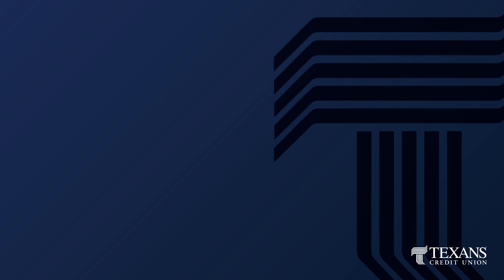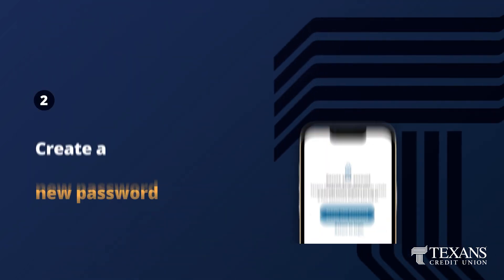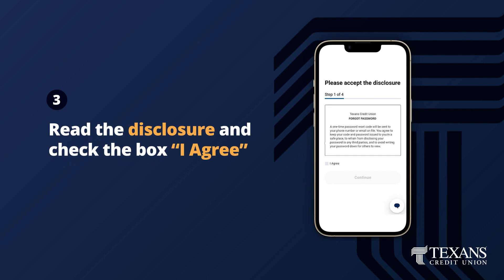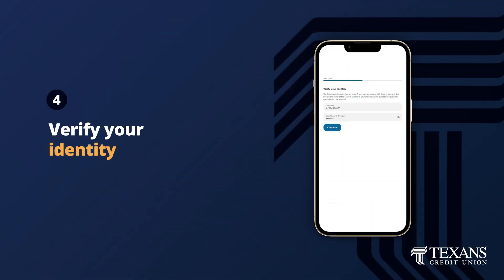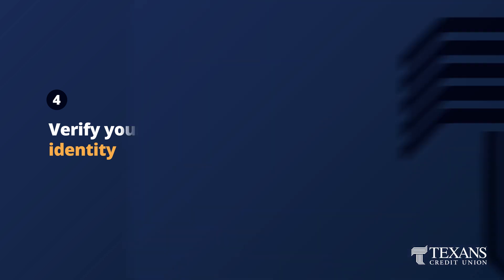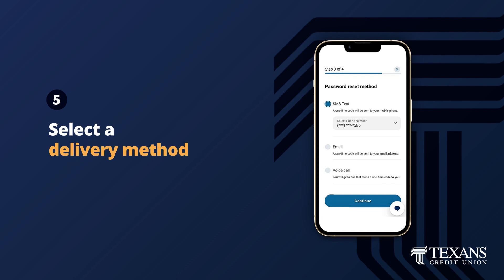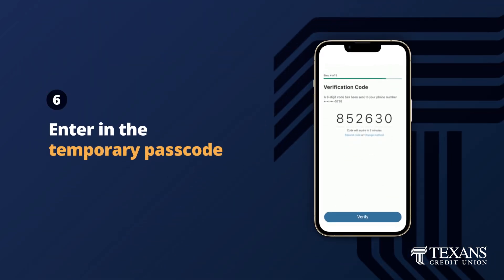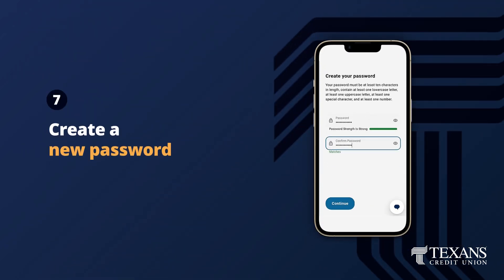A New Digital Banking Experience - Logging In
Learn how to log in to Texans CU's upgraded digital banking for the first time with your existing username and password.